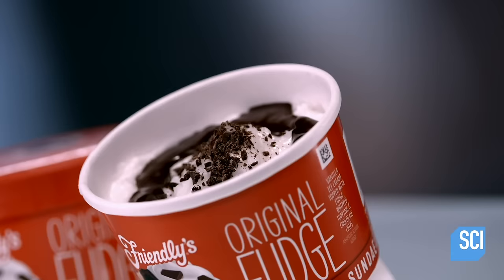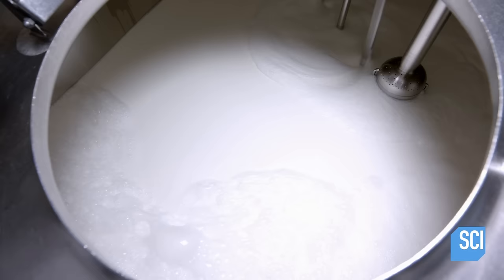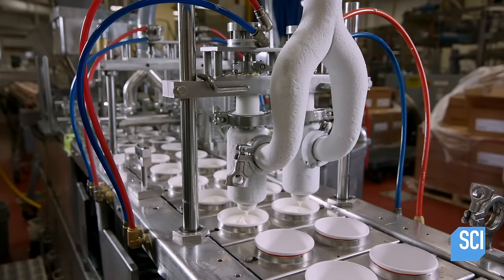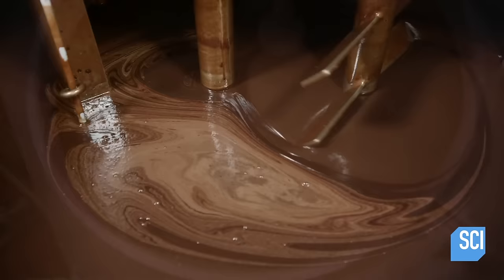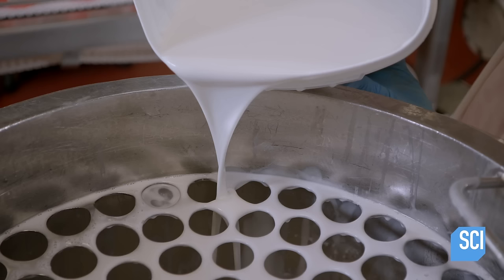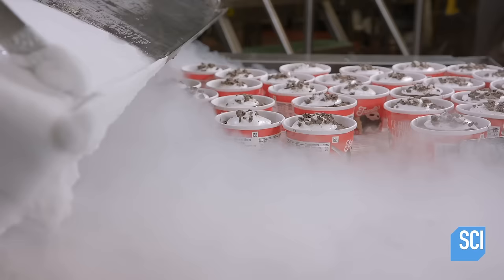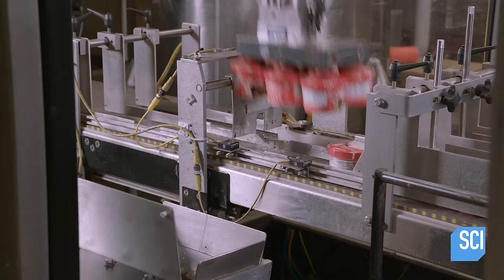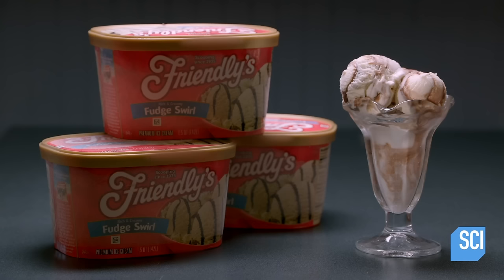How It's Made: Sundae Cups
Learn how a classic desert is made and packaged in a factory!